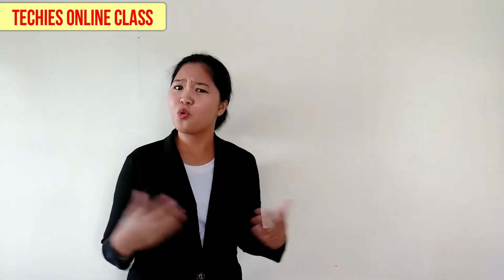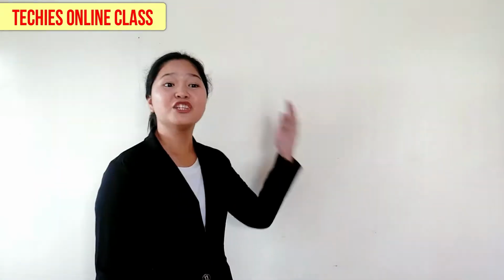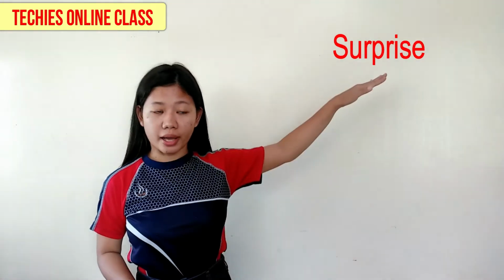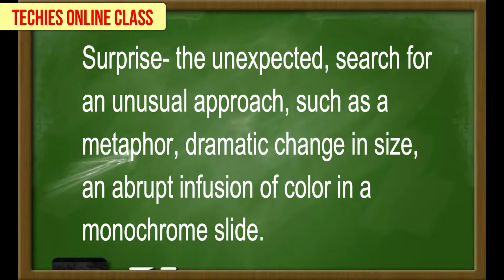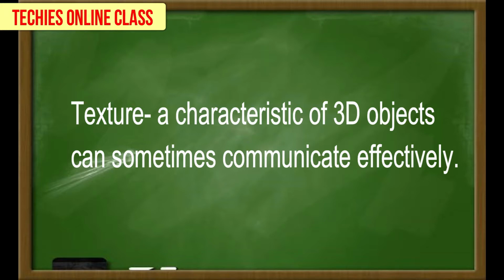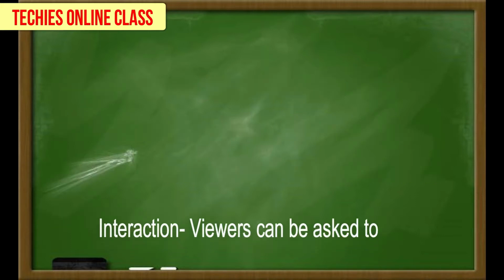Heinich Visual Principles